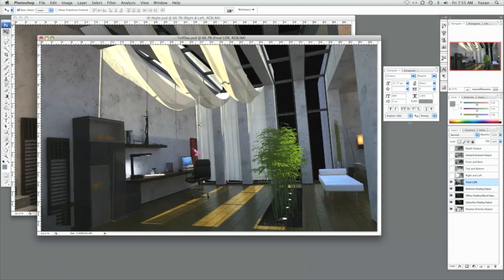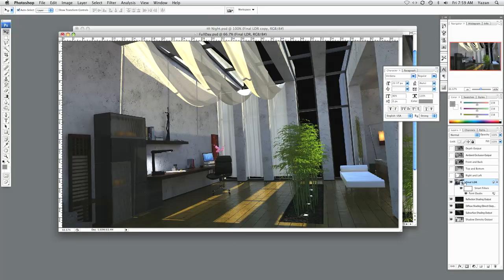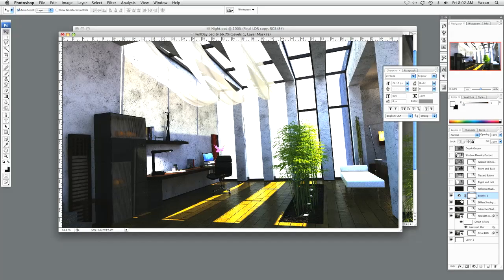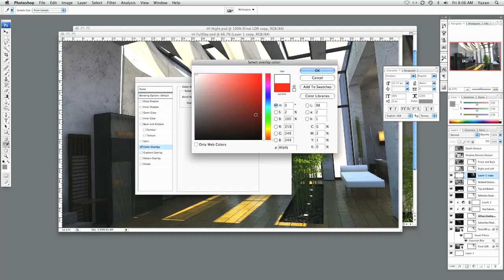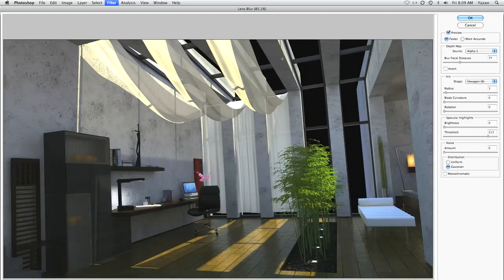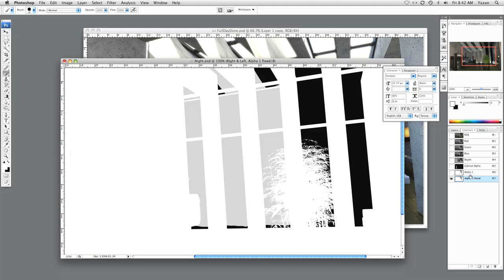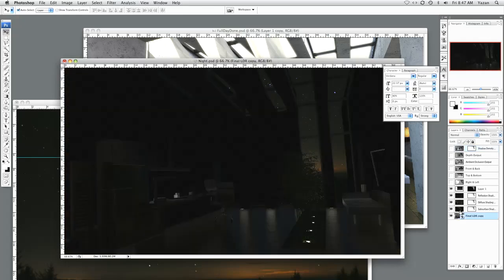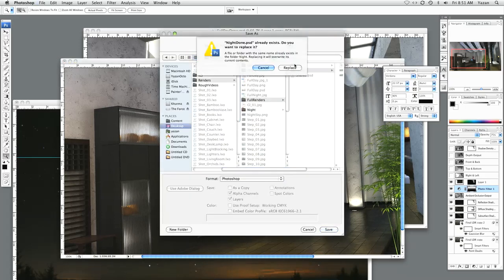Modo | Architectural Lighting: Finalizing